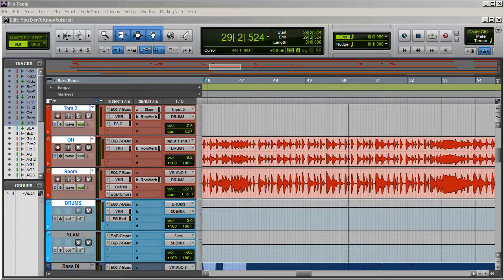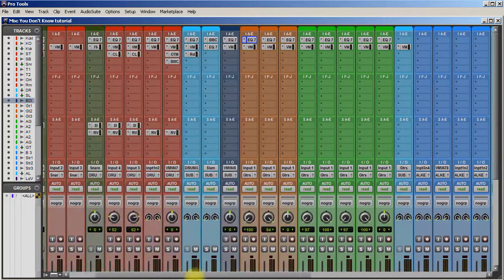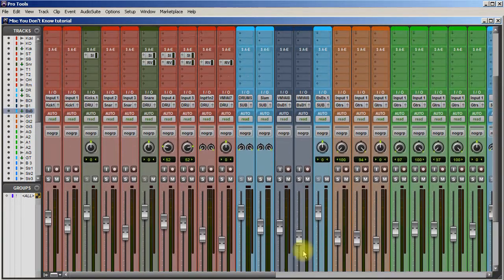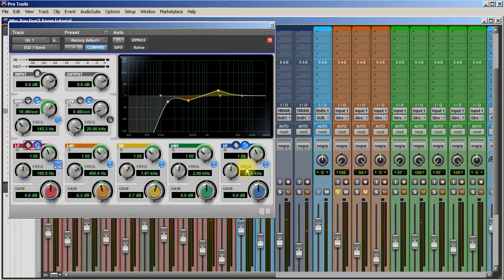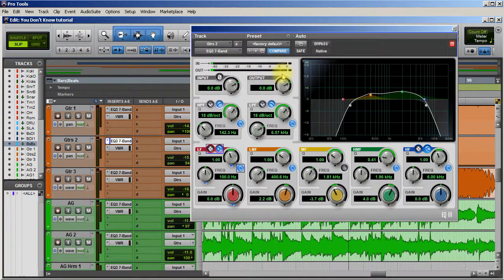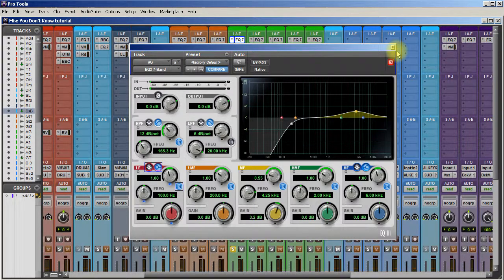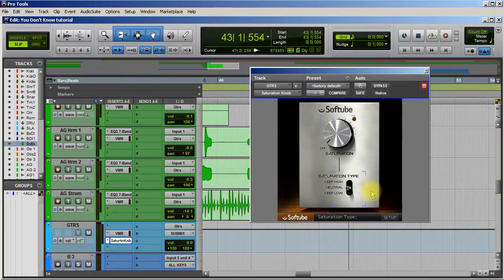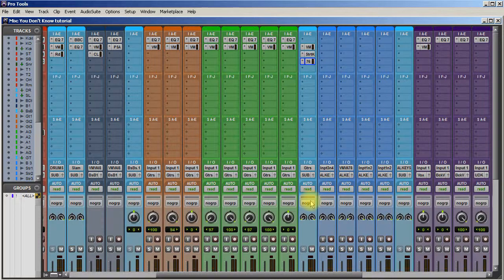How to Mix a Song Part 3 Bass and Guitars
Today I want to show you how to mix a song. This is one way to do. Obviously there are several ways to mix a song, I'm just going to show you the approach I would take on this song.

The artist is Joe Gilder. He is a very talented singer/songwriter, who also teaches mixing on his blog You can hear all of Joe's music So please support him in any way you can.

for a free mix bundle and tips on recording, mixing, mastering, duplicating, distributing, and marketing your album.